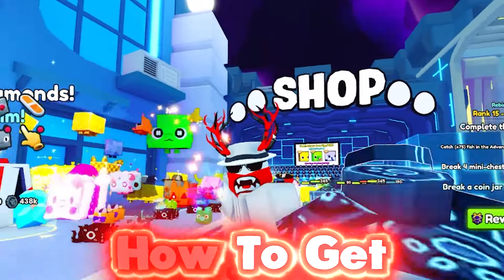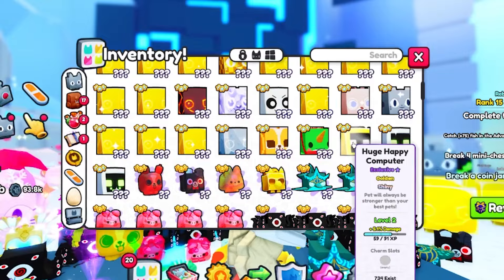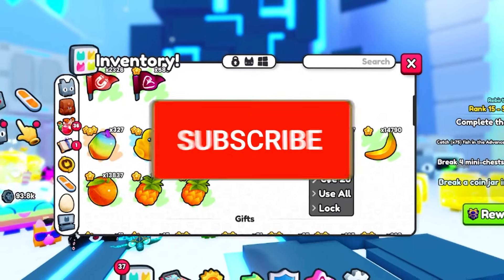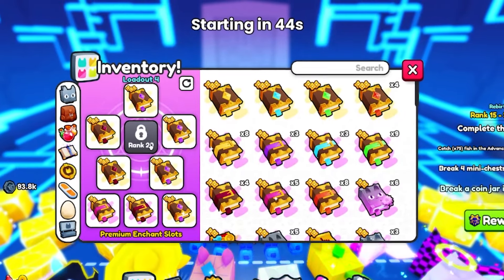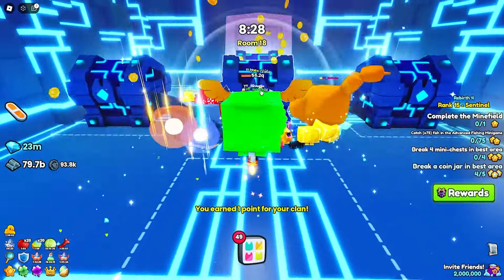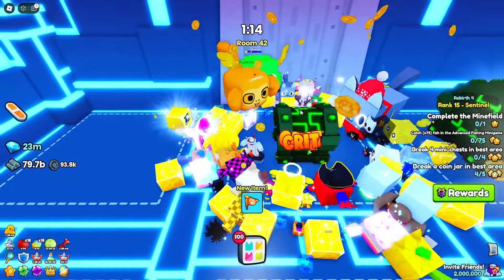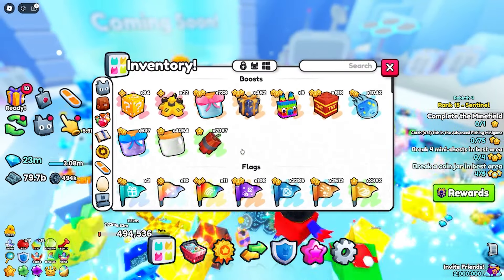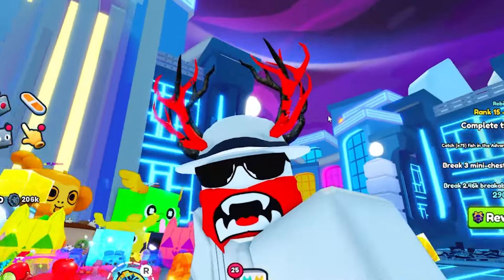The BEST METHOD To Get MAX CHEST ROOMS In PET SIMULATOR 99!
💰 Earn coins!
🥚 Open eggs!
😺 Collect pets!
✨ Enchant and upgrade!
🗺️ Unlock worlds!
✔️ Trade pets!